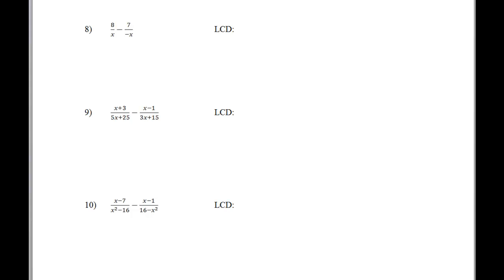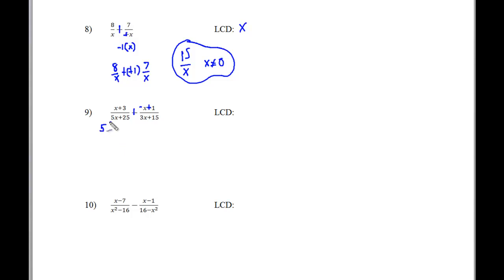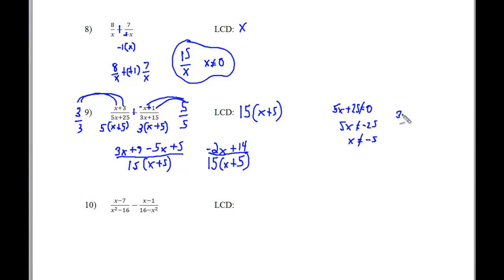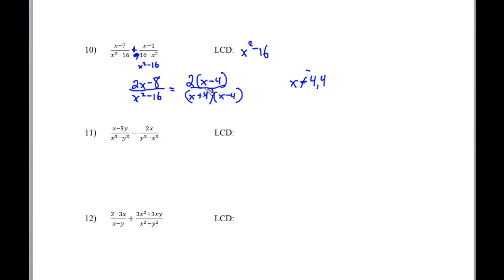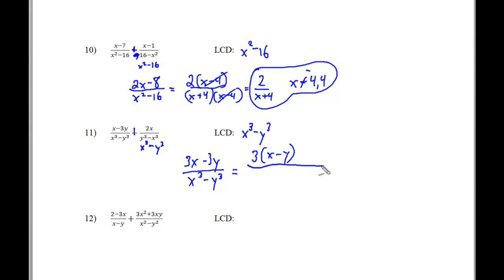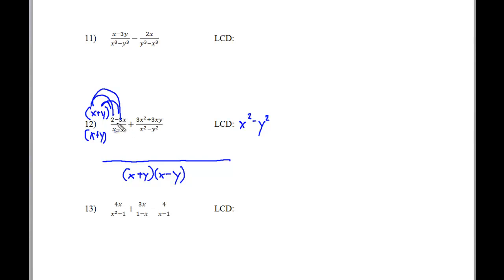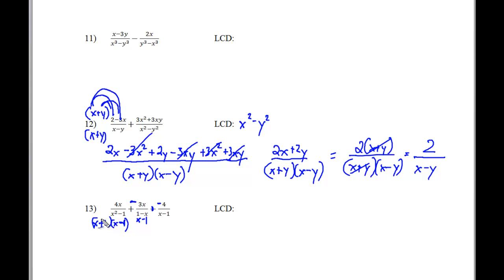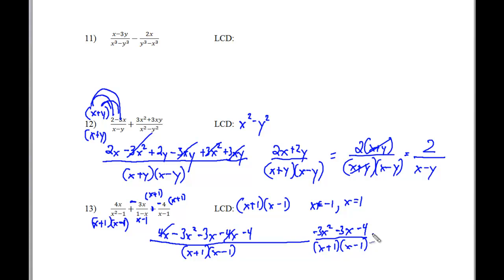KCC - Math 121 Chapter 6 Section 2 Part 2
More adding and subtracting rational expressions with unlike denominators